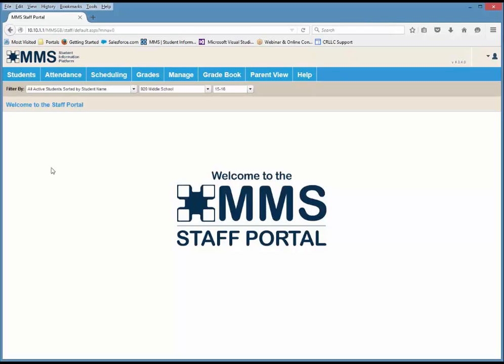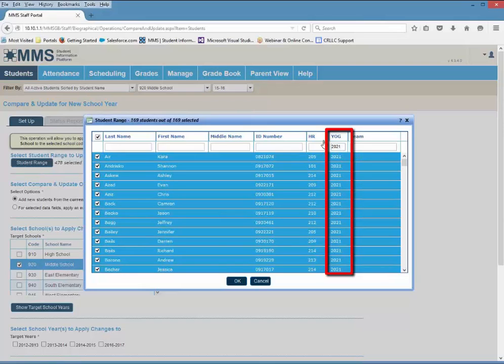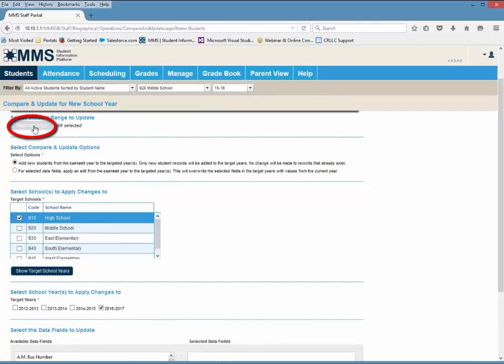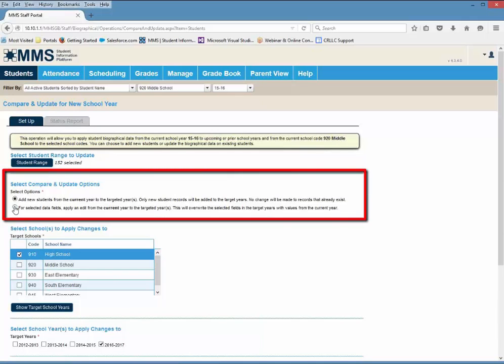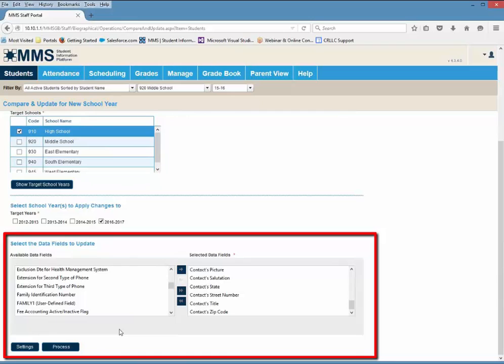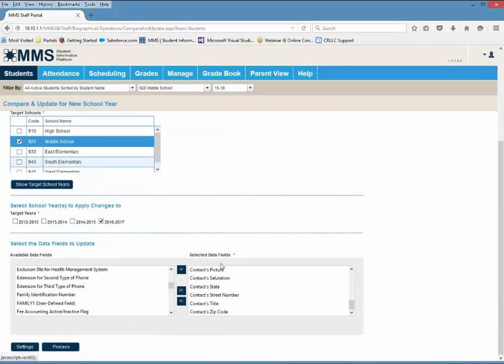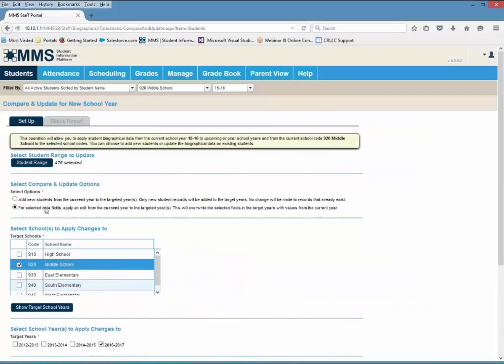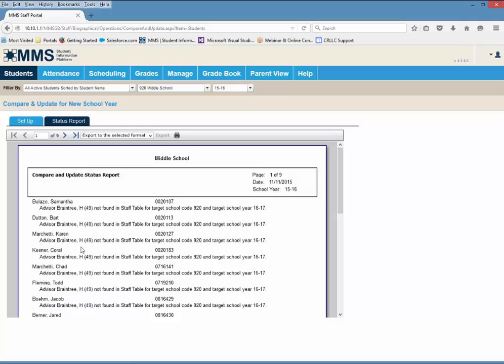Staff Portal: Compare & Update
Recorded 11/11/15 - This Tech Byte will cover the Compare & Update for New Year operation in the Staff Portal, including the ability go between schools.